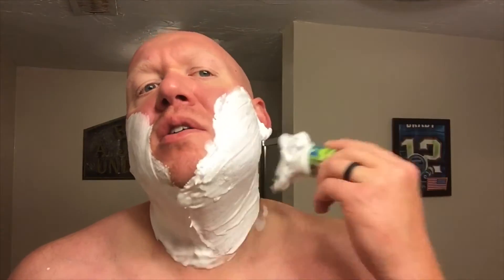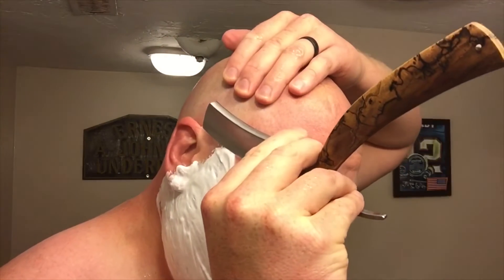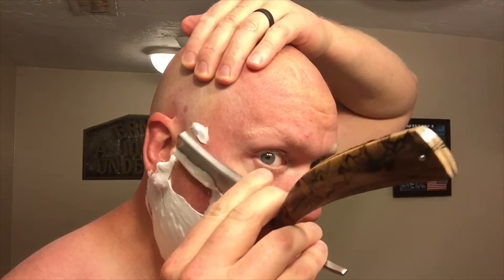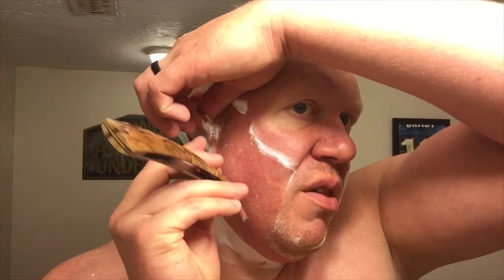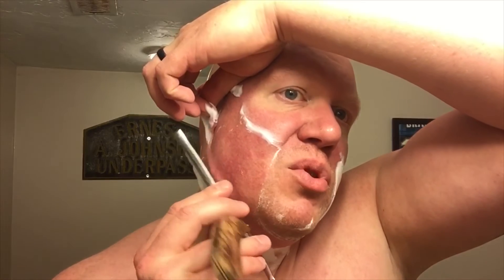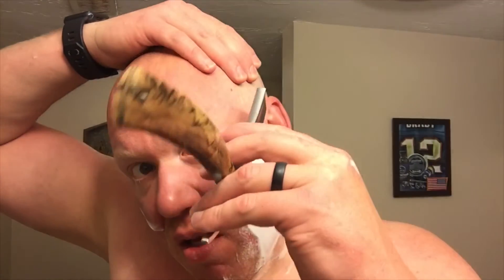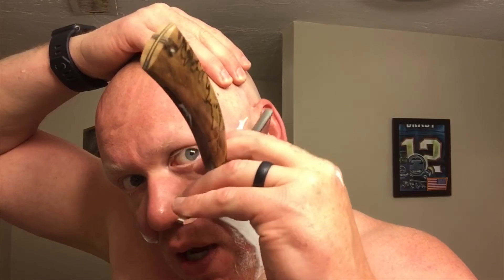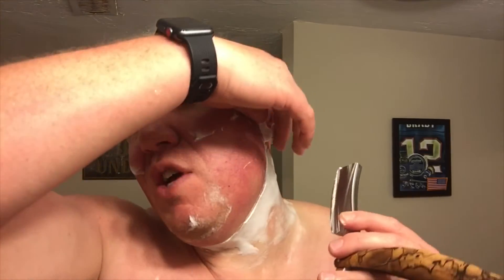Tallow + Steel Madagascar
Tallow + Steel released three new scents on June 16, 2018. All new scents and standard line scents have been purported to their V3 base which aims to impart less interference from the soap base with the scent of the soap. I have previous reviews of two of the three scents released, Sicily and Kyoto and this review will complete the trilogy. The packaging continues to be amazing on Tallow + Steel offerings and to my eye they are the current best in class in that regard. Unfortunately, T+S recently announced that it has ceased all wholesale inquiries/orders in order to continue to make soap at their own pace and enjoy life outside of soaping.

Madagascar, named for the famed island and its inspirational and robust ecosystem, presents itself with a forward note of Ylang-Ylang. Ylang-Ylang is a tropical flower and as such the distinct floral smell is most prominent in this accord. Following along as the ylang-ylang softens are notes of Katrafay, Vanilla, Rose Geranium and Ravensara. AS is with most Tallow + Steel scents, this scent will likely be very polarizing and have its supporters and detractors. Scent strength is mid-strong off the container and stays that way throughout the shave.

The performance of the reformulated T+S V3 displays no noticeable improvement over the previous base in terms of performance. As I understand it, the reformulation was strictly to impart less interference with the fragrance. In my experience, the soap loads effortlessly into the brush and lathering is a breeze. The cushion and density the soap produces is good, better than your average artisan soap. The slickness and residual slickness stand very close to the top of the spectrum. The razor’s edge glides effortlessly whether its on my face or my head. The post shave is also near the top of the spectrum as well. My skin is left feeling soft and smooth with no need for a post shave. This soap base gets a shavescore of 90. This places it in line with high end soaps such as Oleo Soapworks and Noble Otter.